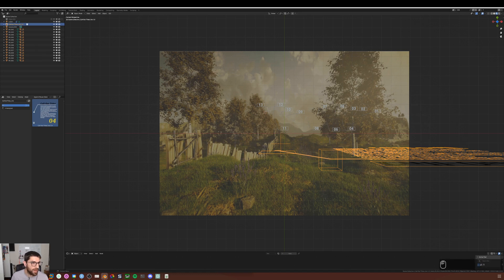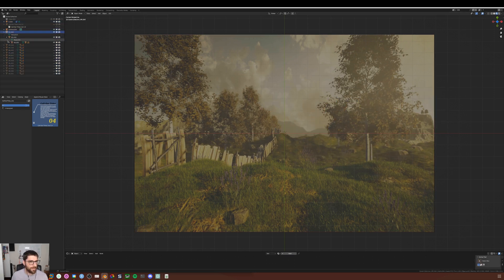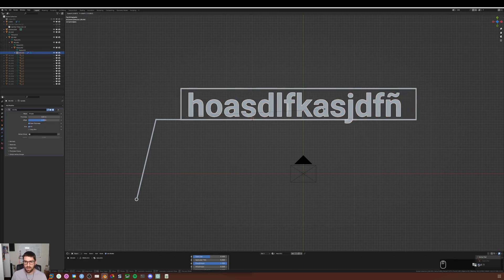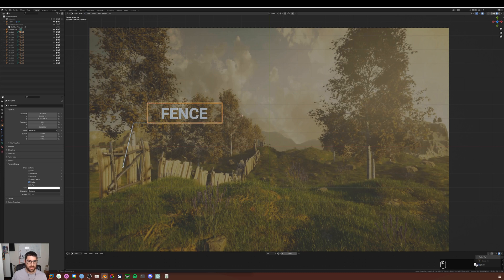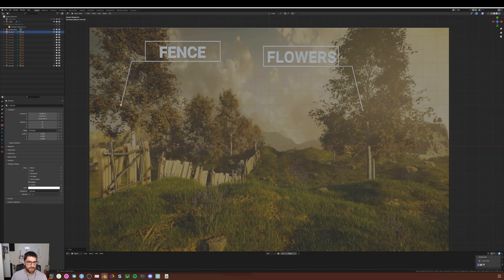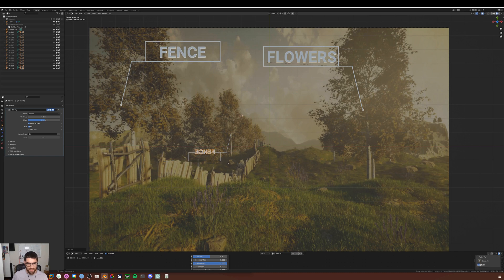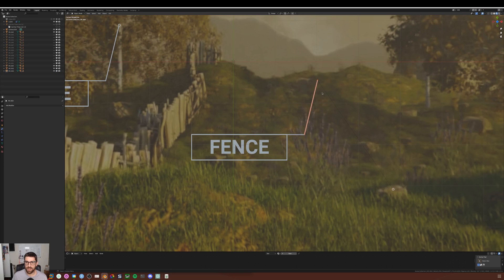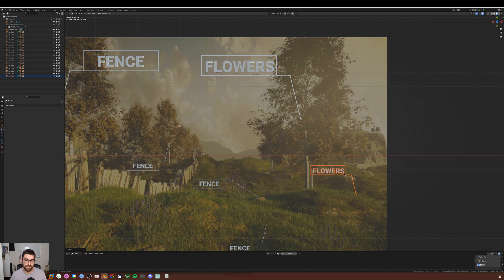🟠 Etiquetas en Blender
En este vídeo se muestra como crear etiquetas minimalistas y elegantes para agregar a los renders. Para etiquetas más complejas se puede recurrir a un Addon llamado “CallOutTitles”.

Donaciones (contenido, servidores, cámaras…)

PC SETUP 💻:

- RAM: 128 GB 🤯
- GPU: 2xNvidia GeForce RTX 3060 🔥

By the way, this video was edited completely with Blender.